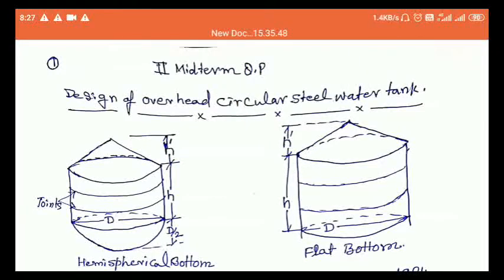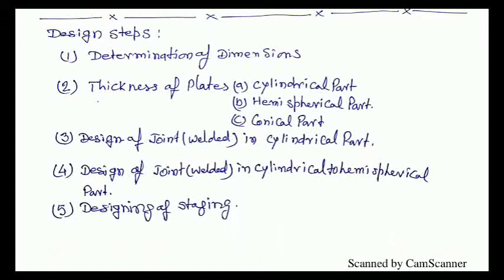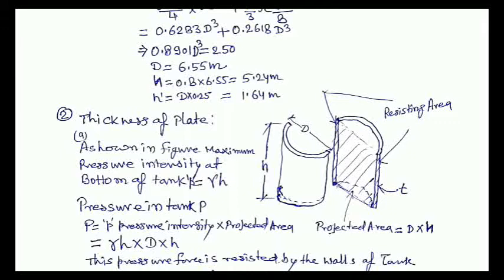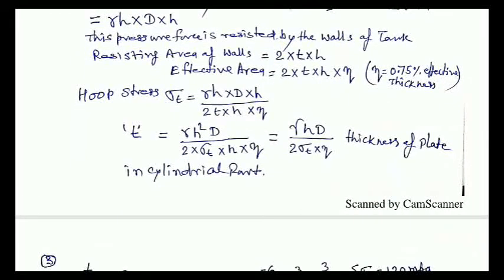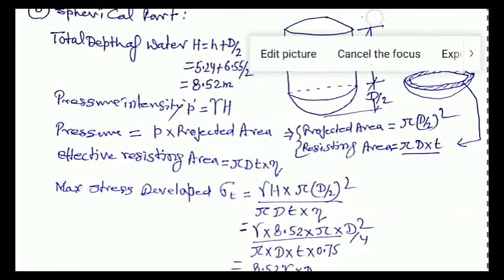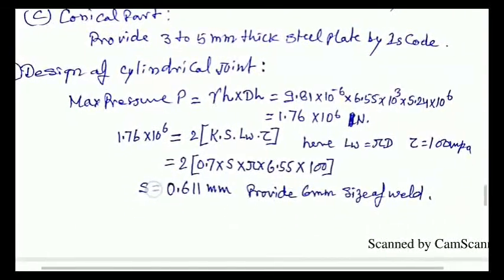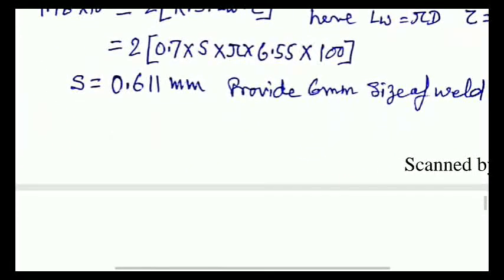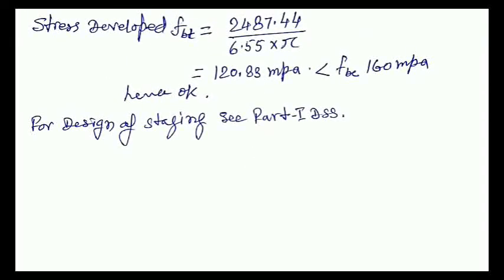Design of overhead circular steel water tank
This is essential for civil engineering syllabus for completing civil engineering degree.